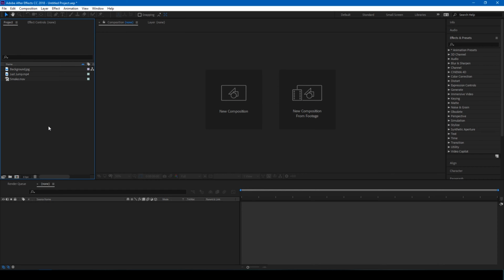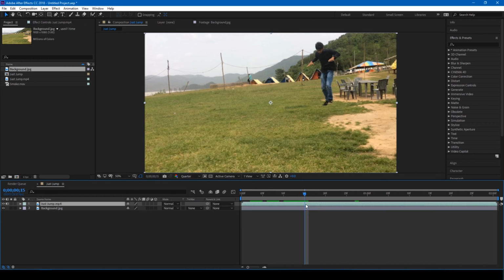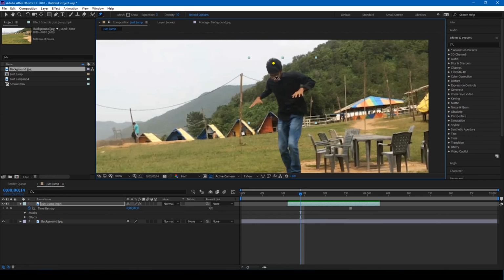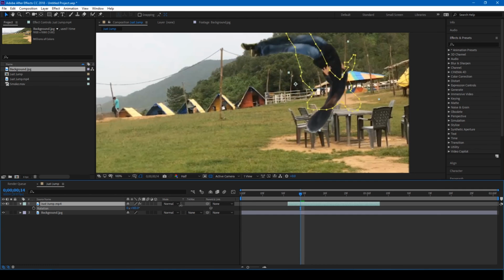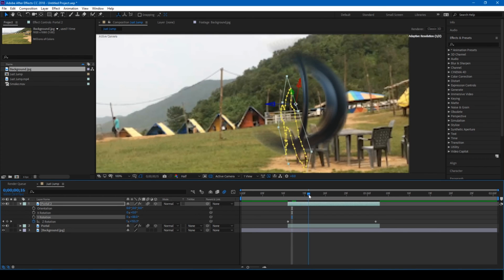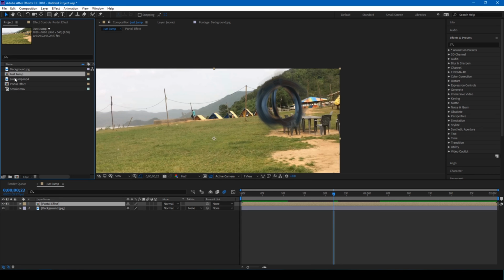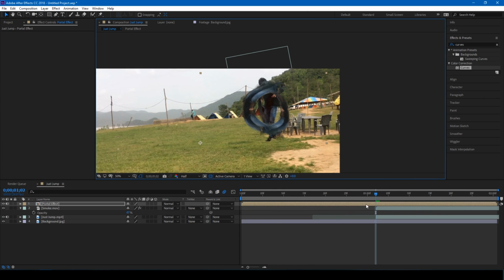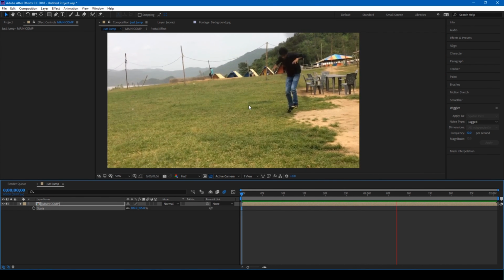After Effects Tutorial : Harry Potter Apparition Portal Teleport Effect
In this adobe after effects tutorial, we will be learning to make harry potter teleport animation. This effect is also called as teleport or apparition effect and this is a beginners tutorial considering the fact that you know the interface of adobe after effects.